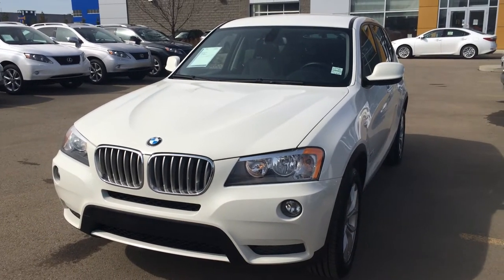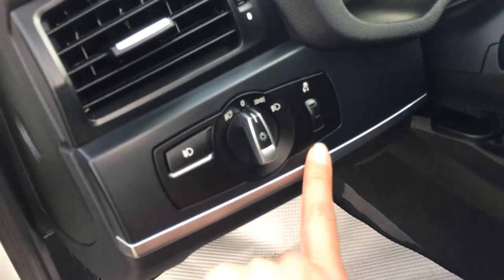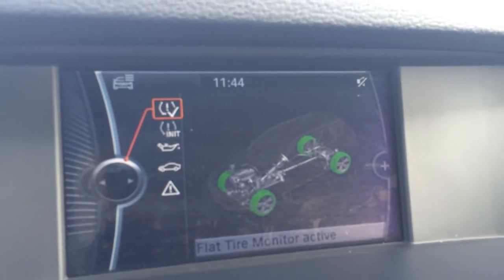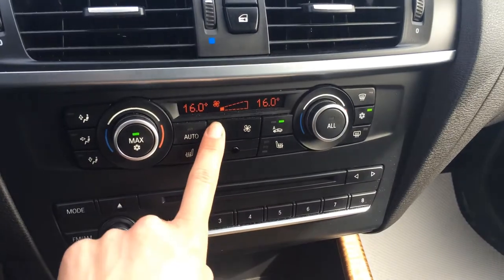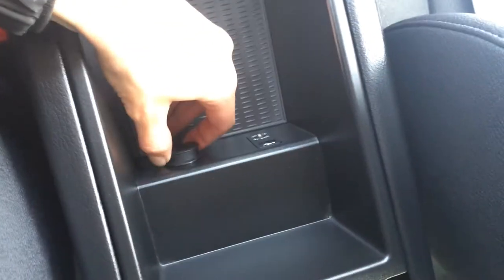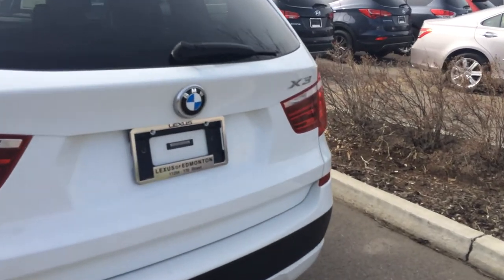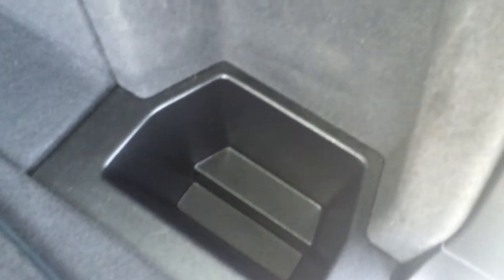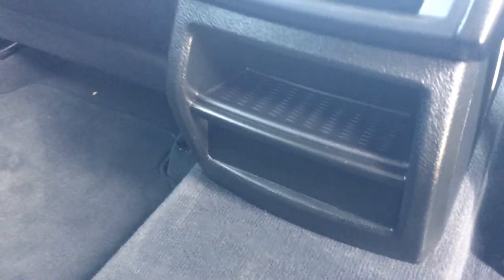Pre Owned White 2012 BMW X3 AWD xDrive 28i - Calgary, Alberta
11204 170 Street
Edmonton, Alberta
T5S 2X1

This is a 2012 BMW X3 AWD 4dr 28i with 8-Speed A/T transmission White[300,Alpine White] color and Black interior color.  This video is recorded and uploaded by cDemo Mobile Inspector